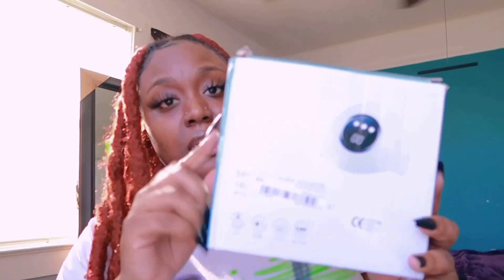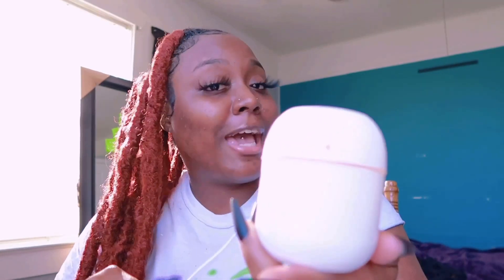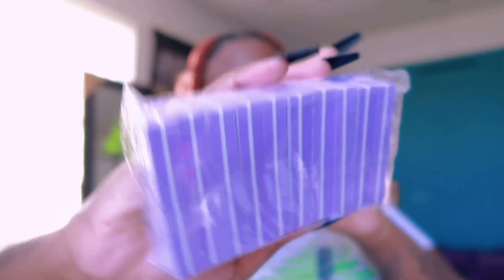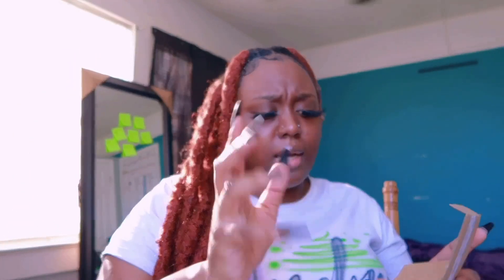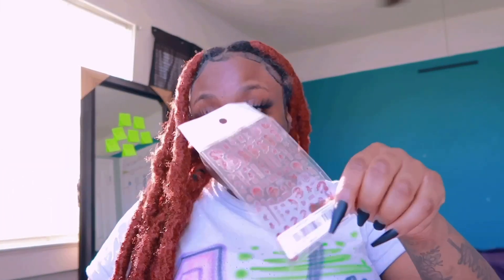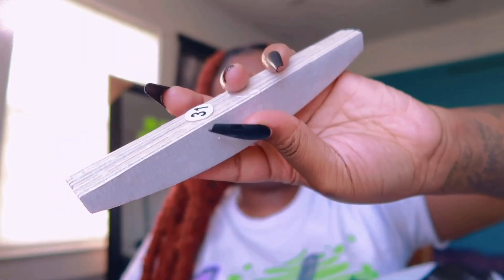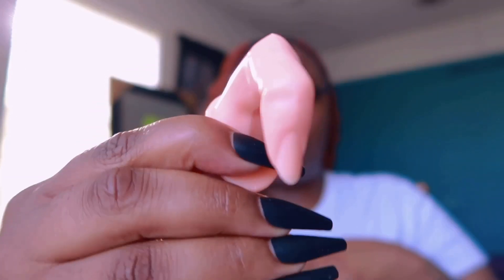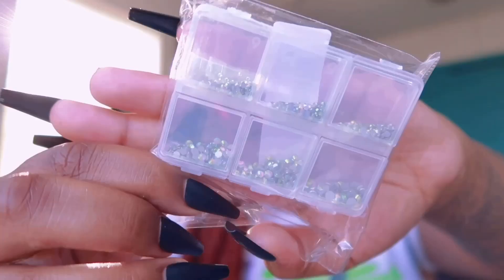shein nail supplies | shein nail supply haul